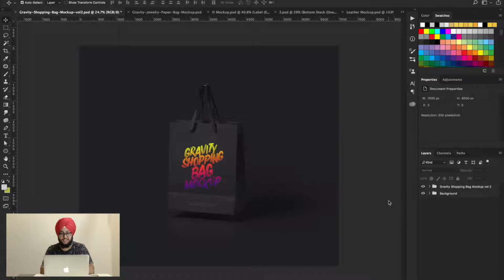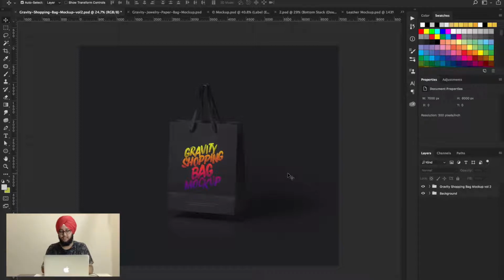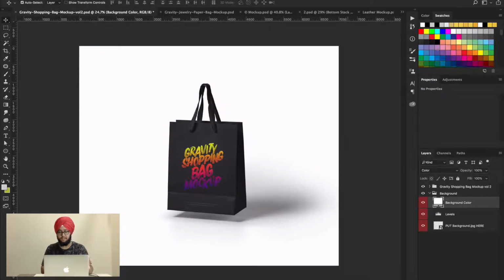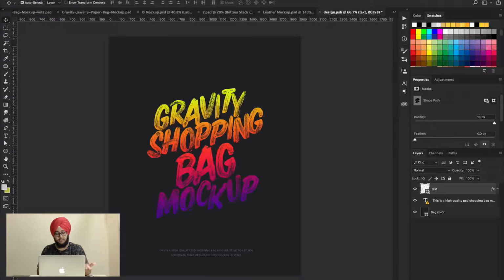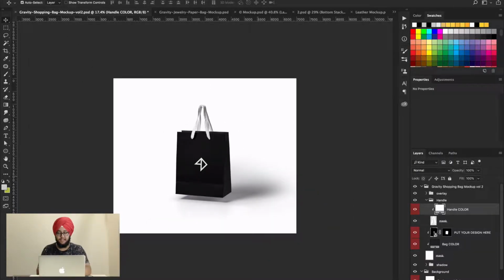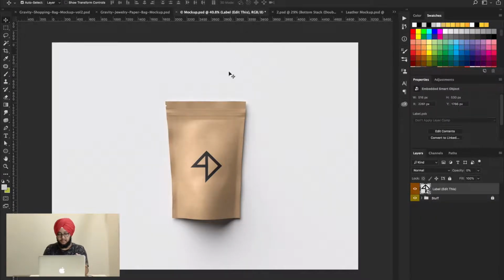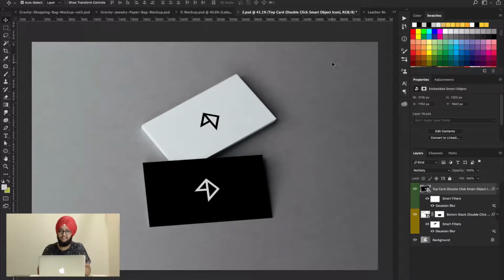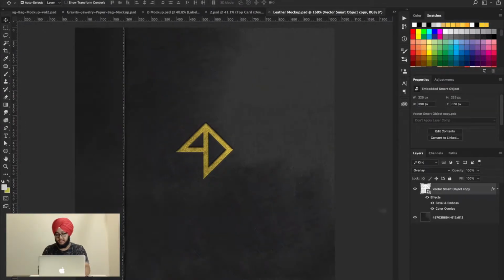Designing Mockups - Design Journal 028 - Inder Deep Singh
Hey guys! ID here. I've got a few requests from people asking how to make mockups for their designs. Others, are not aware of what mockups are. So, I wanted to address those two things in this video and blog post. I've also shared links to some of my favourite mockups that I use for my Instagram posts as well as my client work which you might find interesting. So, let's get into it!

I've shared the links to the mockups in the blog post linked below.

Wanna check some tips and tricks for Adobe Illustrator? I have written a blog post about it.